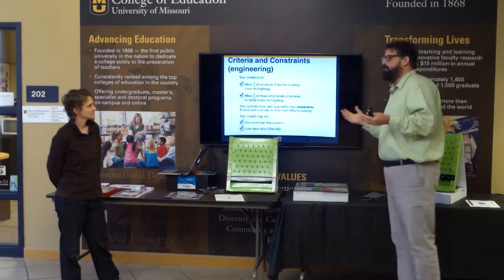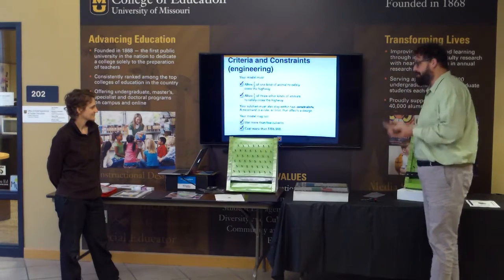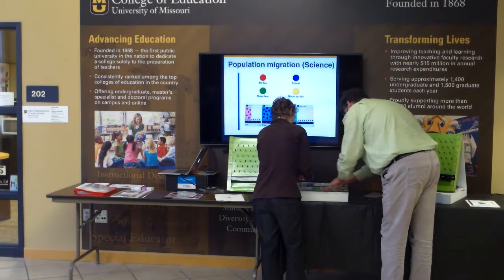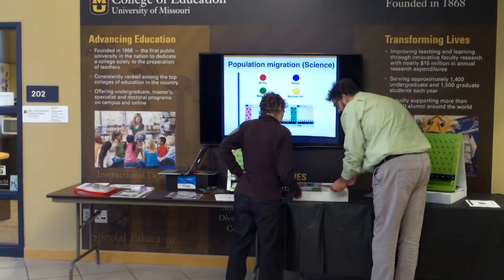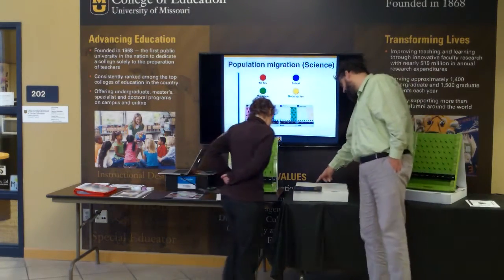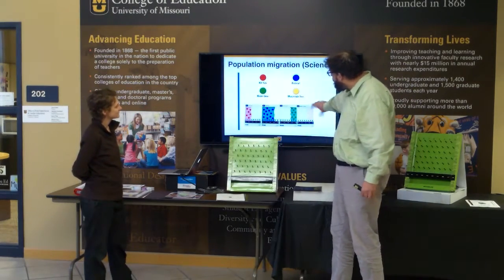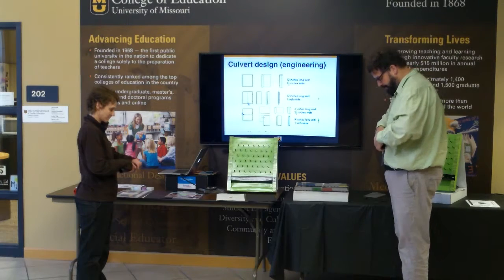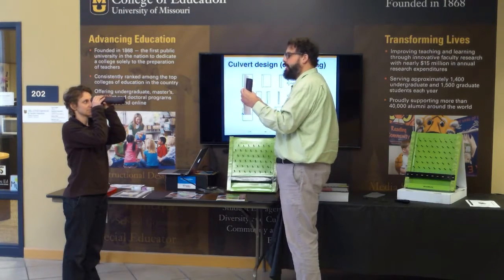Dr. Strobel Wildlife Corridors Demo 2